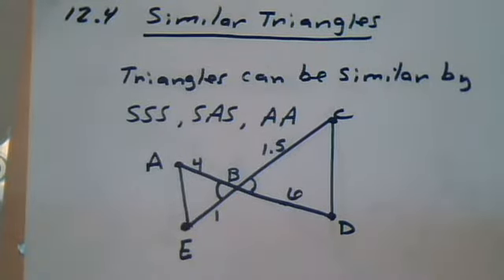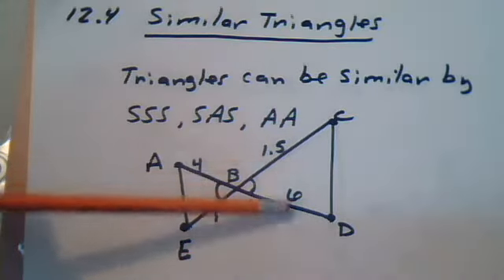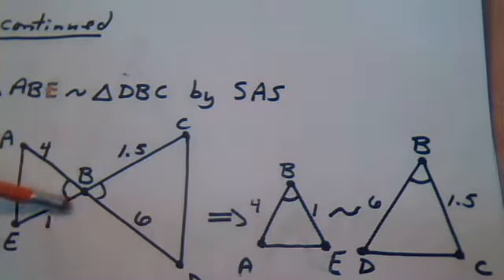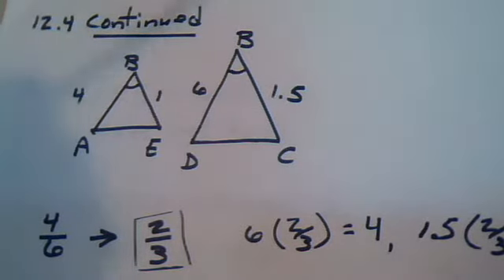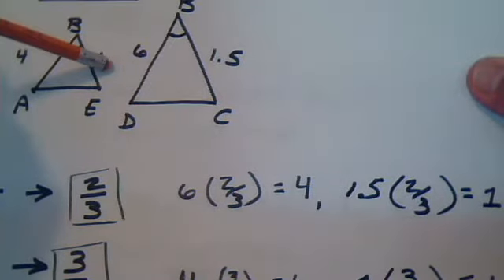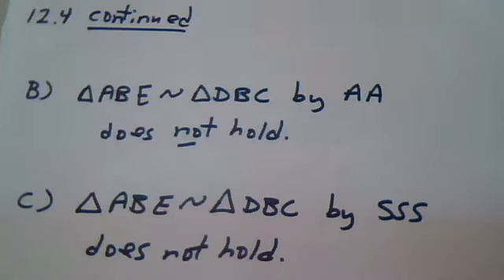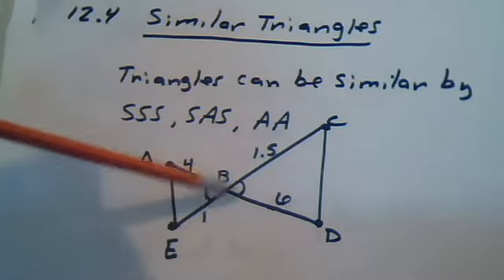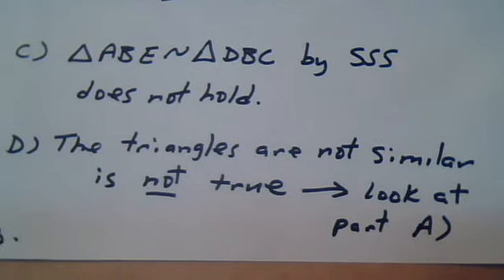1351 Ch 12 Similar Triangles SSS, SAS, AA